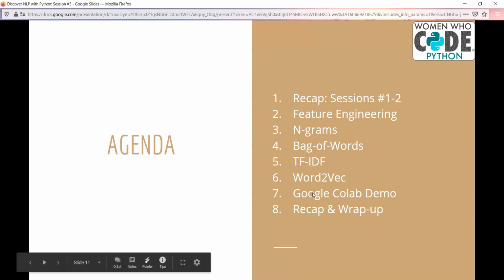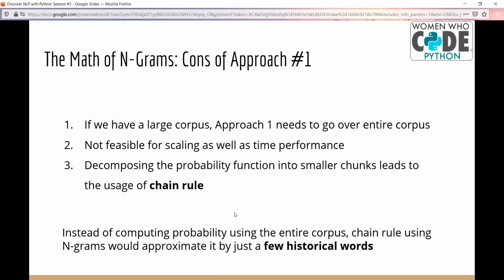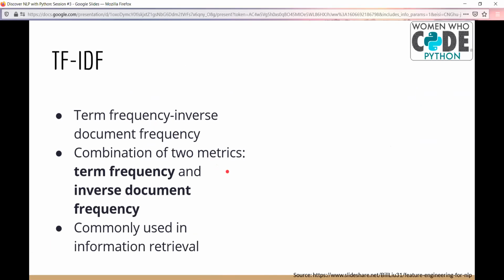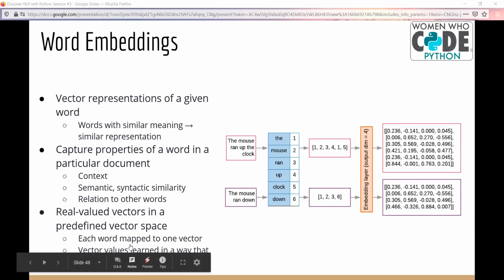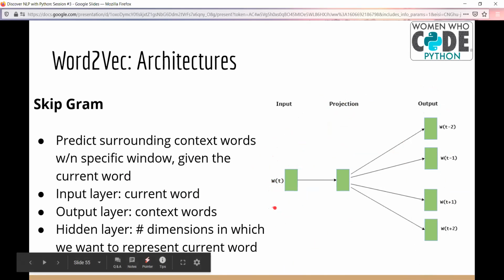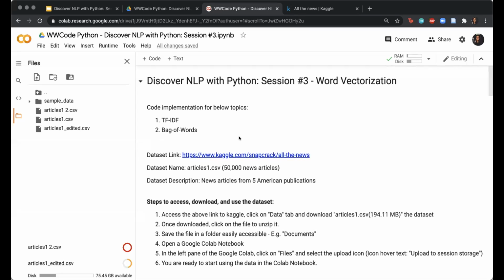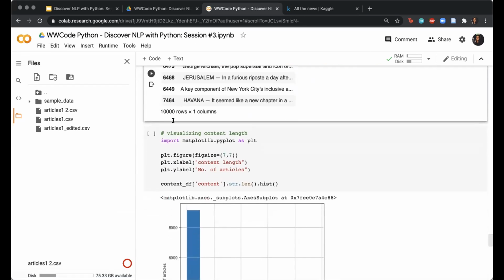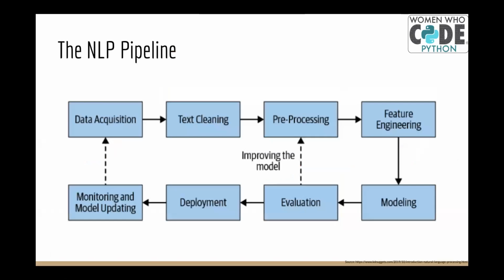Discover NLP with Python Study Group: Vectorization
👩‍💻 Speakers: Rishika, Yashika and Ramya
✨Topic:Discover NLP with Python Study Group - Session 3

Join us for the 3rd session in the Discover NLP with Python series, where we will highlight the importance of word vectorization in the NLP pipeline, and cover the theory behind and implementation of various word vectorization techniques, including Bag-of-Words, TF-IDF, N-grams, and Word2Vec